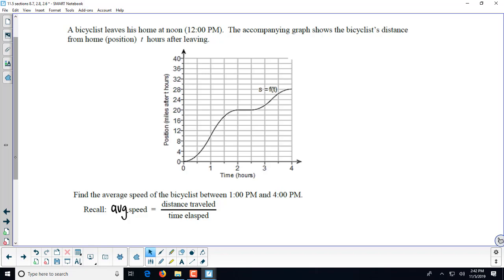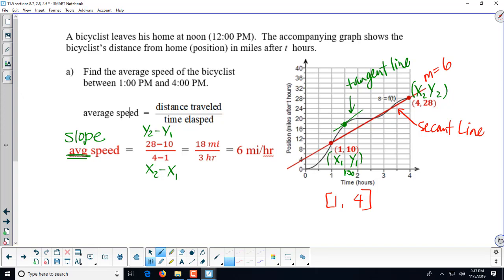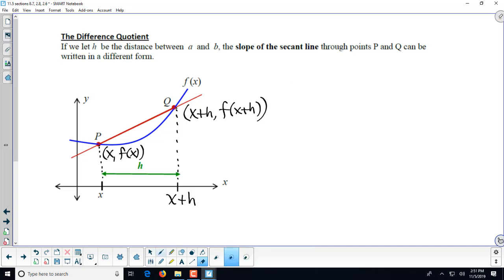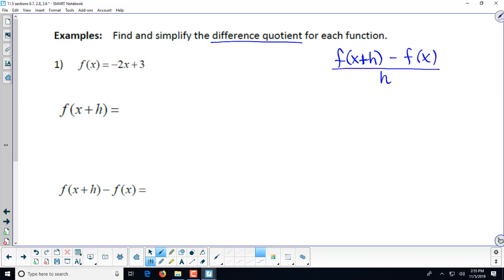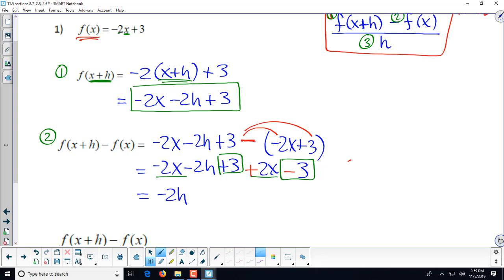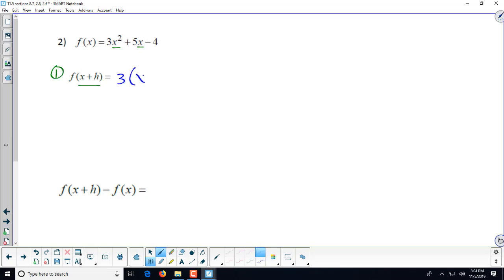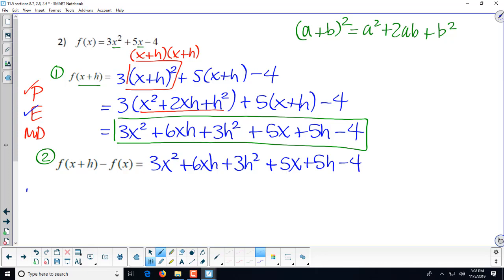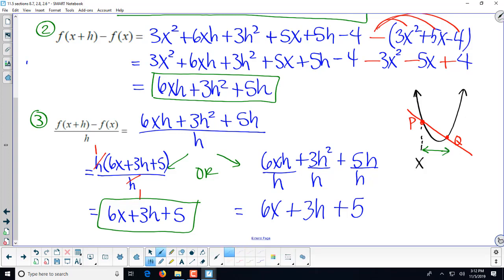2.8 Difference Quotient